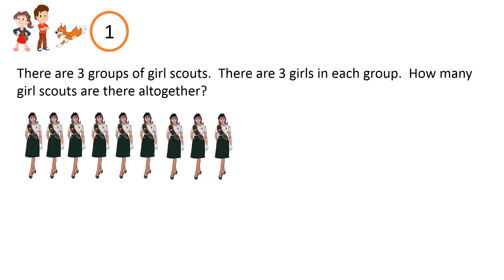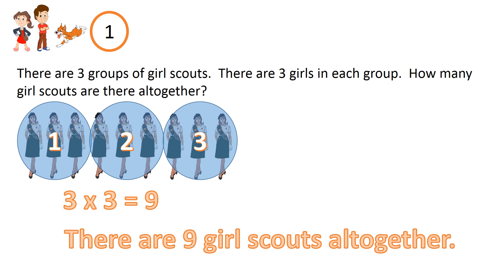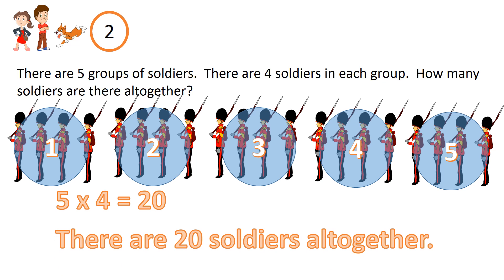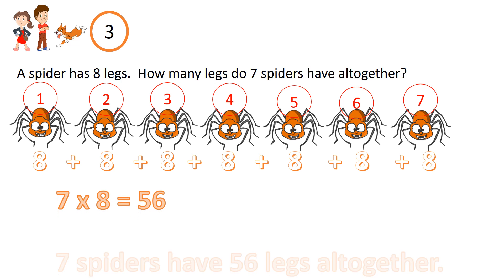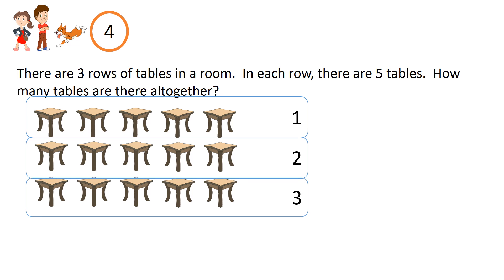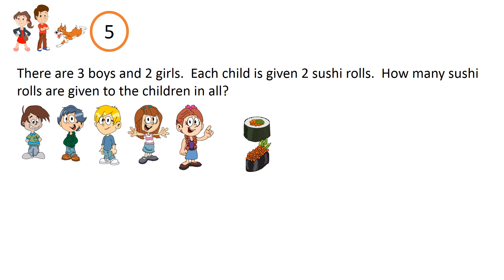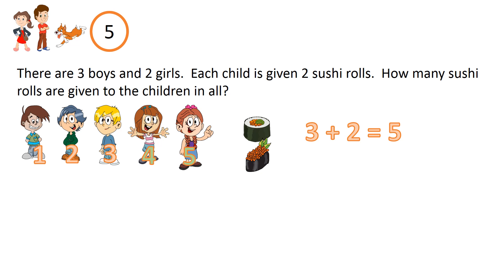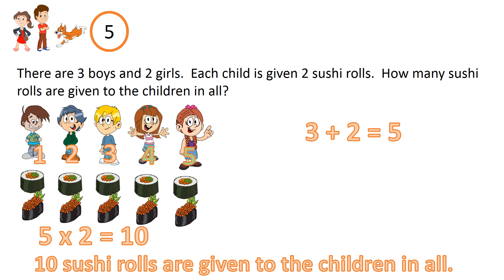Multiplication for grade 1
to download the worksheet

Singapore Curriculum on multiplication for primary 1